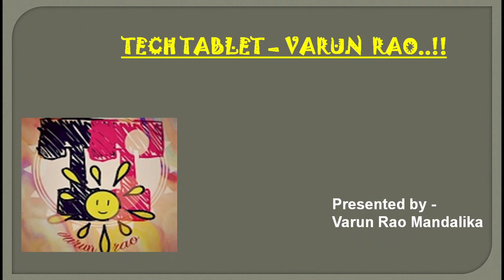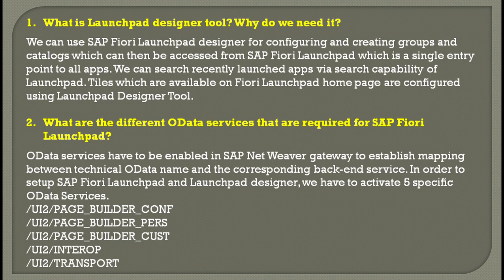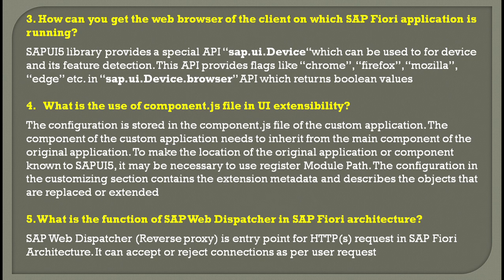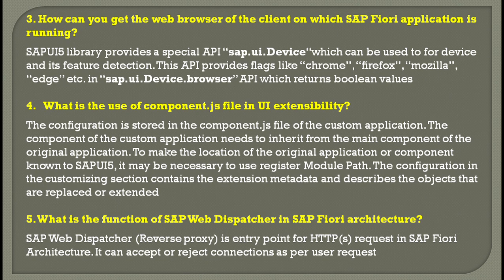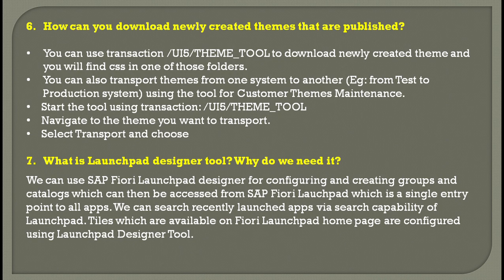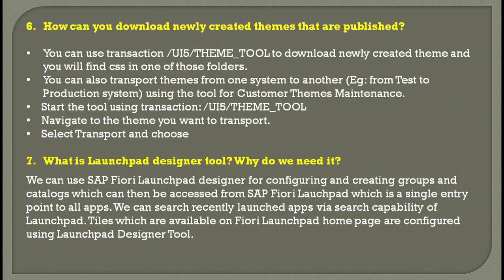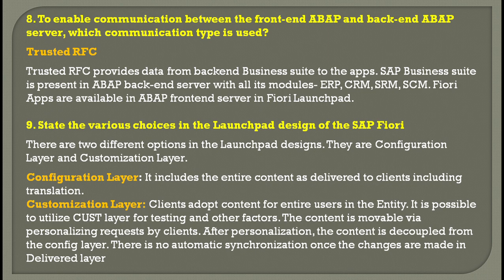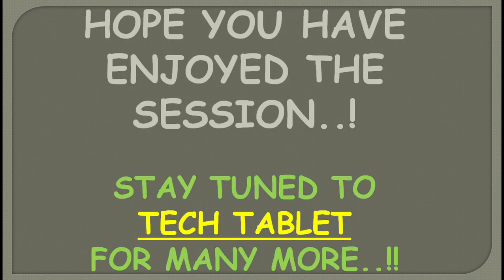SAP Ui5 Fiori Interview Question & Answers - Realtime - TechTablet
Fiori, a burning module has created huge vacancies, thanks to its features. For all those looking for a career in this specific stream here's another video i.e., part-4 on Technical Interview Questions and Answers with basic explanation on frontend.

:D